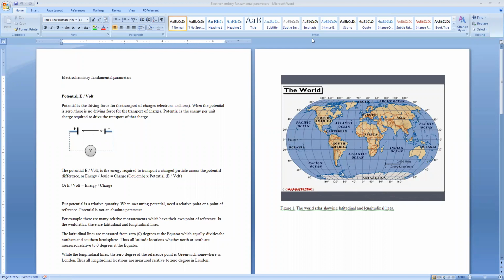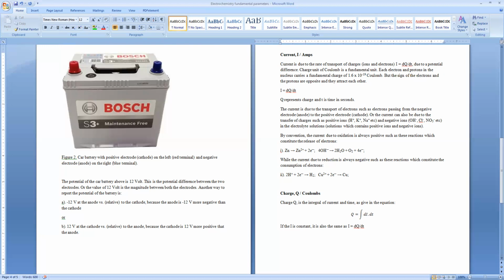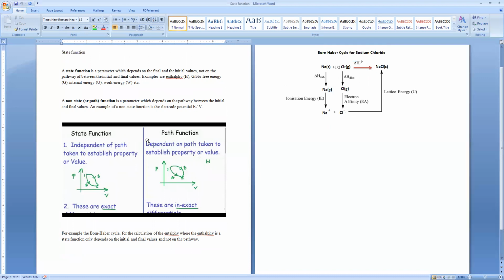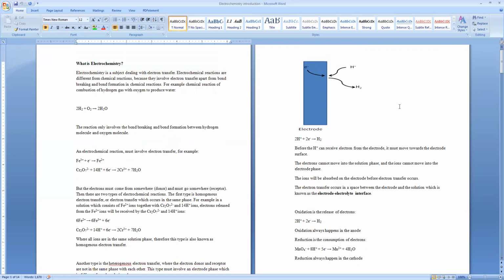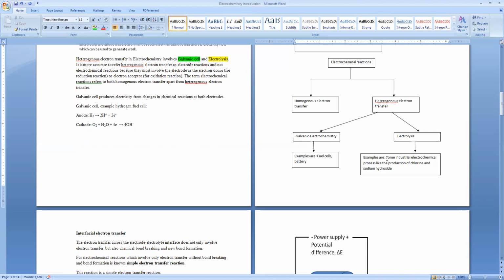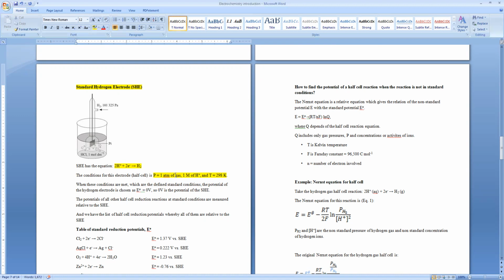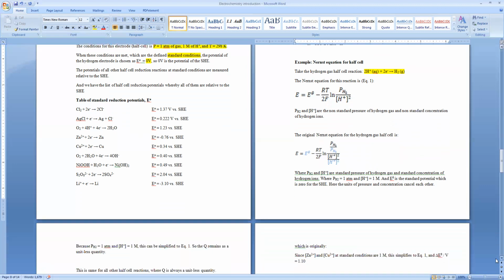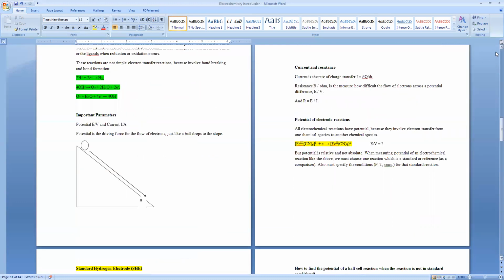IChO 2022 Electrochemistry 1